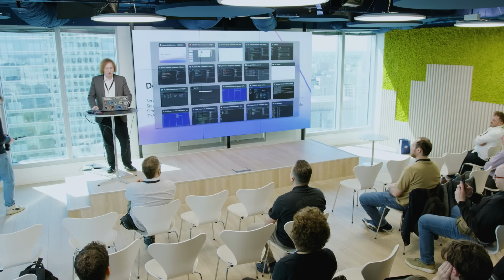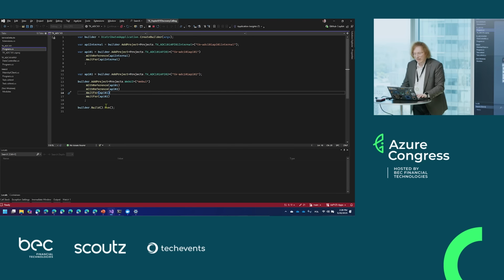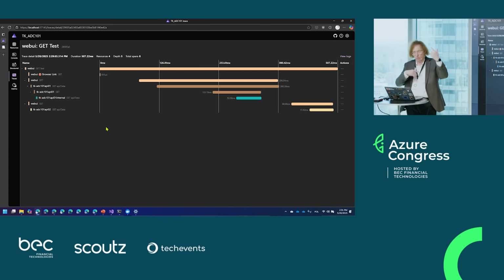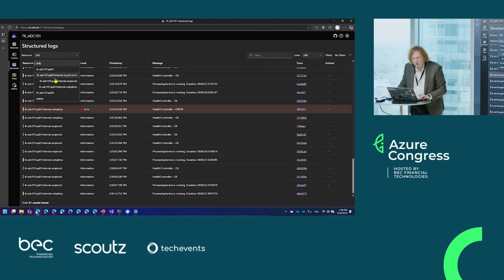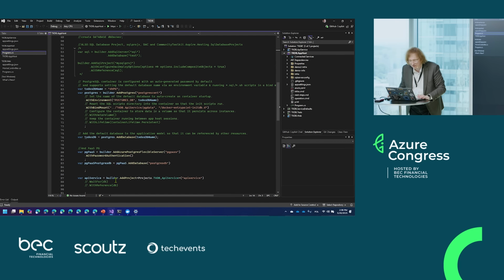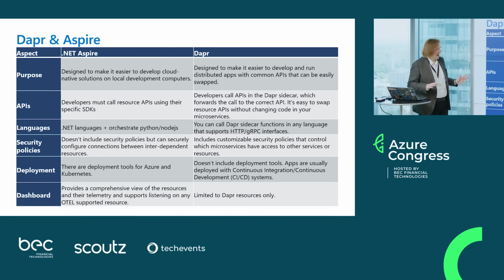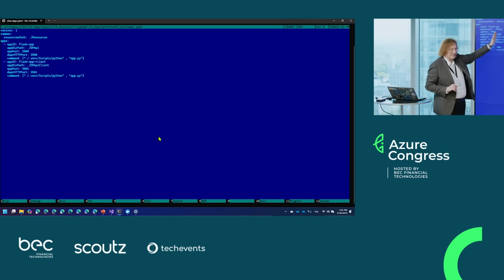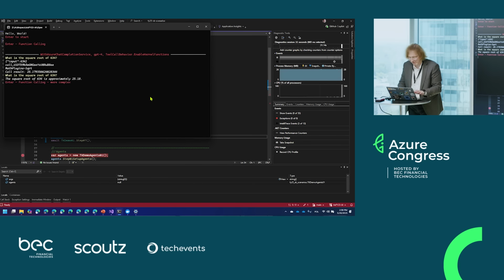Tomasz Kopacz - How to Build Complex Applications in NET in 2025 Aspire, Orleans and a bit of LLM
Monolitic or client-server applications have many disadvantages, but one big advantage - simplicity. In this session, we will consider what tools we can use to facilitate the construction of more complex applications in such a way as to maintain the main advantages of microservice applications - such as flexibility, scalability or failure tolerance.

There will be a bit about .NET Aspire, Orleans, queues, various databases and a few other technologies. And there can be no shortage of LLM - but - simply used as a software component.

The session assumes general knowledge of C# and the .NET ecosystem.

👩‍💻 About Tomasz
CE Healthcare Technology Strategist, Microsoft Tomasz pracuje z CxO i architektami pomagając im konstruować złożone systemy IT. Ekspert w dziedzinie Cloud Computing (Azure od 2008 roku), interoperacyjności i programowania .NET. Pomaga również w organizacji zespołu i projektu (odpowiednie narzędzia, metodologia, zarzadzanie itp.). Obecnie wspiera klientów w sektorze zdrowia i projektach w sektorze publicznym, wykorzystując technologie Microsoft.

Azure Congress 2025 was the first edition one of the largest conferences centered around Azure and cloud technologies in Warsaw, hosted by BEC Financial Technologies and Techevents.

Who is BEC? We’re a financial technology company creating IT solutions for a strong group of Danish banks. For the last 60 years, they’ve enabled their customers to invest online, take out loans, and transfer money. In other words, they do everything it takes to run a bank.